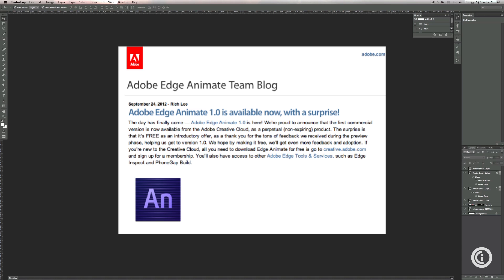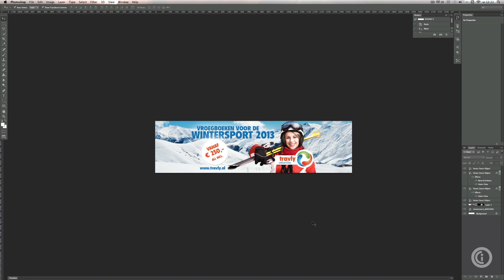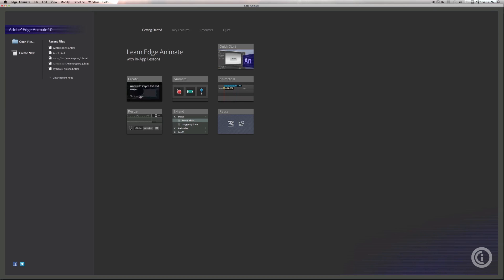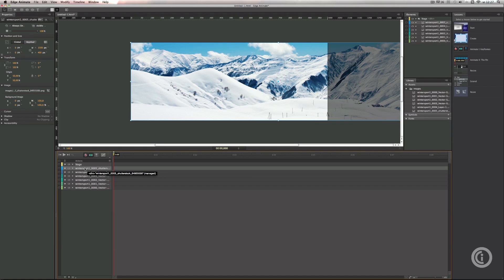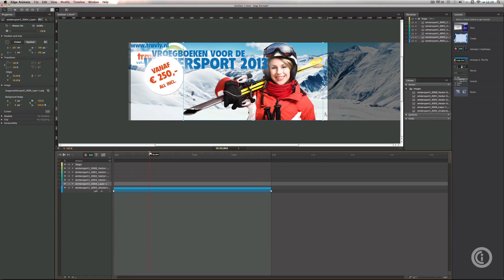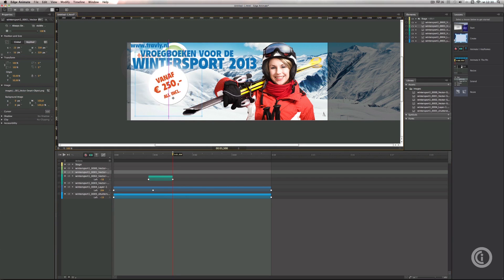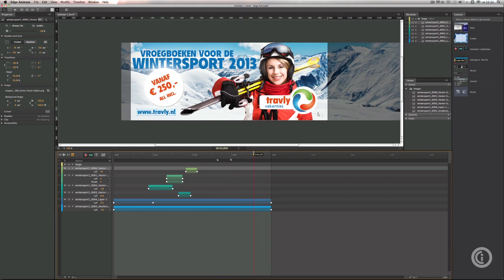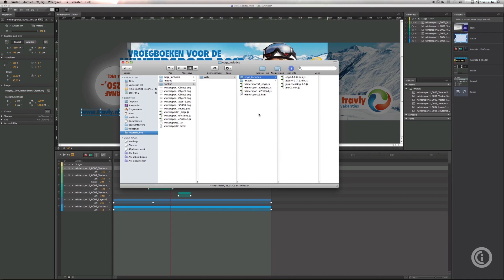Beginners Tutorial Egde Animate 1.0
A little introduction tutorial for Adobe Egde Animate. With Adobe Egde Animate you can create HTML/Javascript animations in a environment suitable for designers/animators. Edge Animate feels like a cross-over between Flash and After Effects.

Teacher: Pieter Dorst